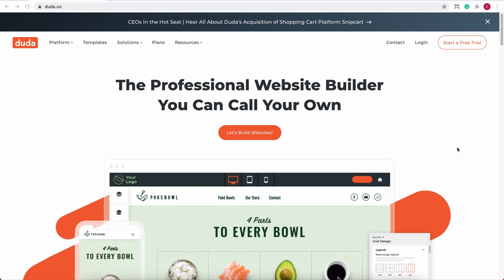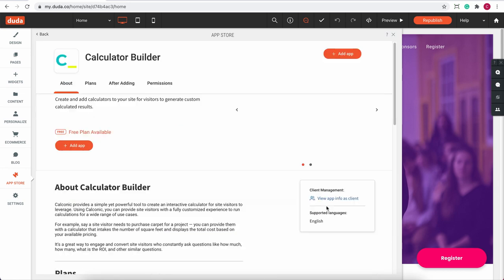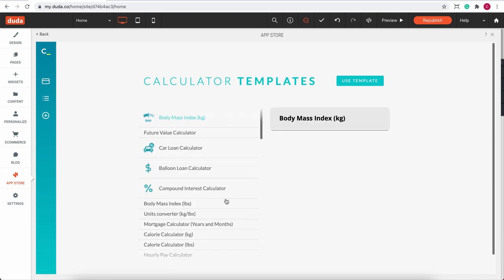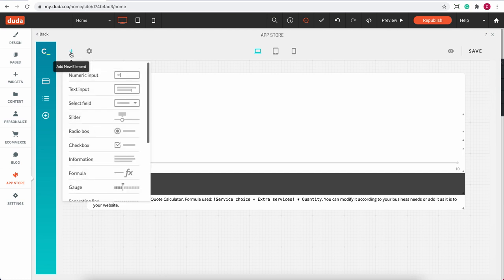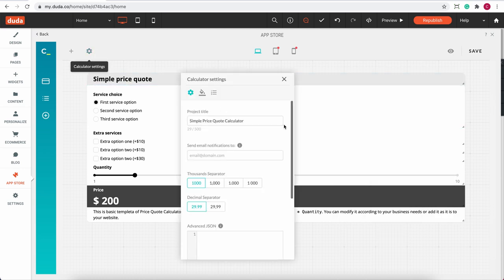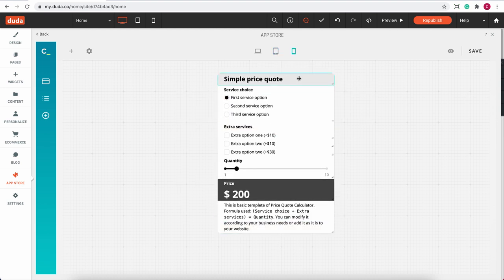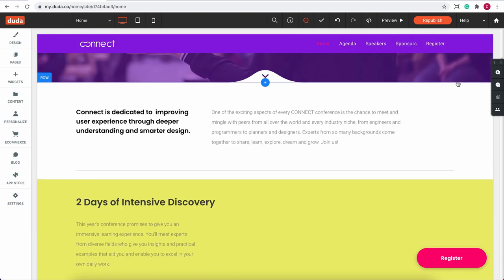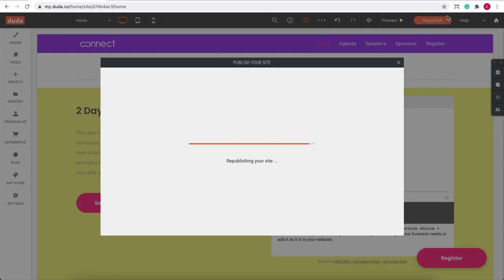How to add an interactive calculator to DUDA.CO website builder?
Calconic calculator builder app now available on Duda.co website builder platform! Build any custom calculator for your website and embed it without any programming skills.

With Calconic, you can give potential customers precise answers to questions such as How much? How many? What’s the row without a support team. Empower your customers to make informed decisions and facilitate their shift from shopping cart to checkout.
The Calconic app comes with multiple plans, including a free one to get started. If you’re building your website with DUDA go and try it out!